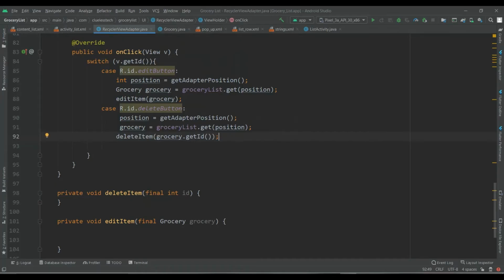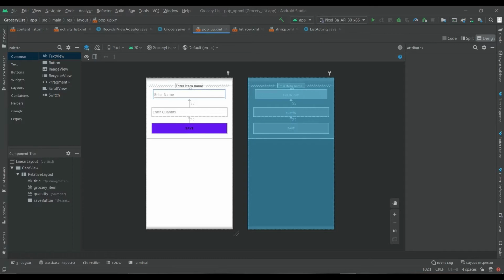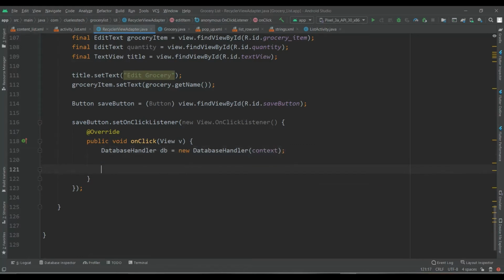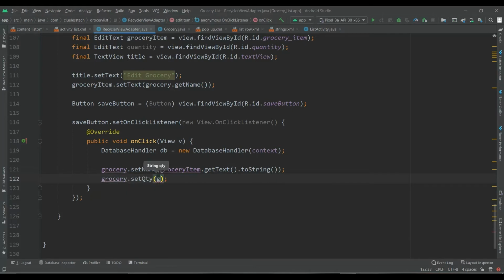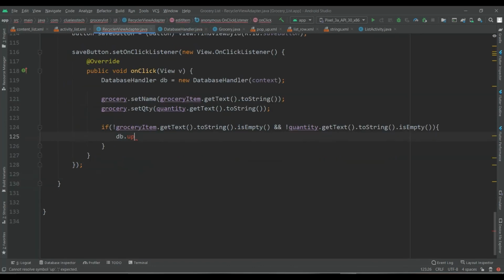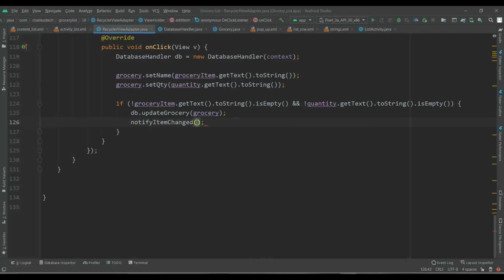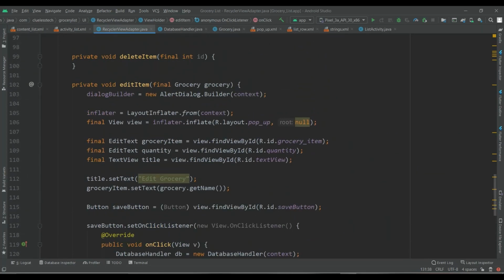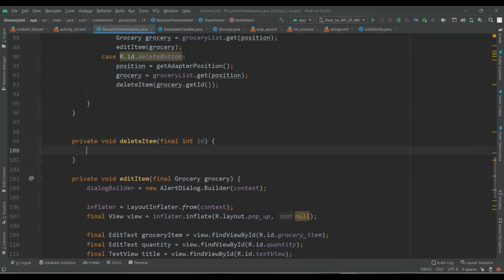Android Studio | Grocery List application using SQLite Database - Part 7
This video contains:- Creating a method in Database Handler Class for updating record and writing code inside edit method.

In this video tutorial series, we will create a grocery list application with the help of an SQLite database.

00:00 - Intro
00:10 - About this video
00:35 - Writing inside edit method
04:30 - Saving record to Database
06:55 - Creating method inside Database Class
11:57 - Understanding the code inside the method
12:48 - About next video